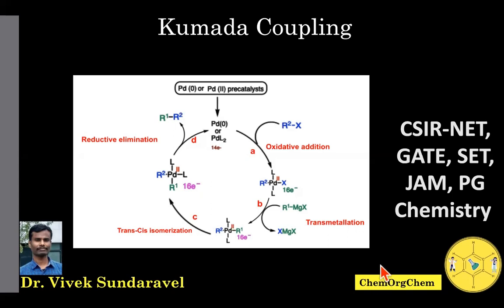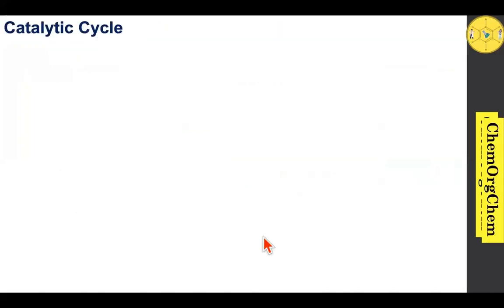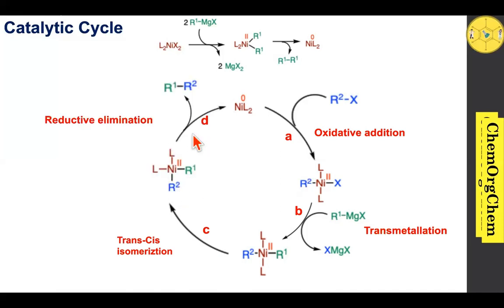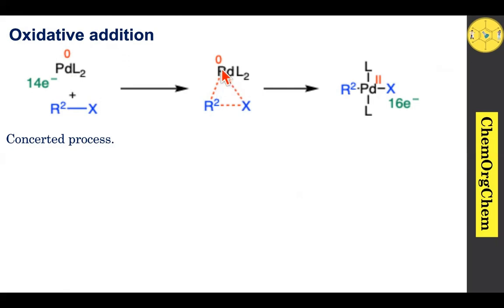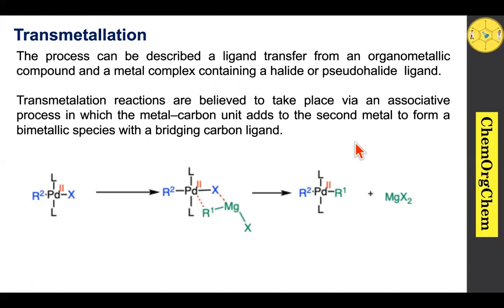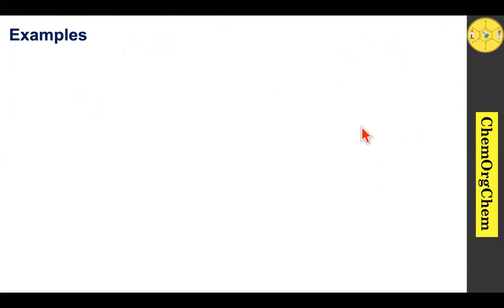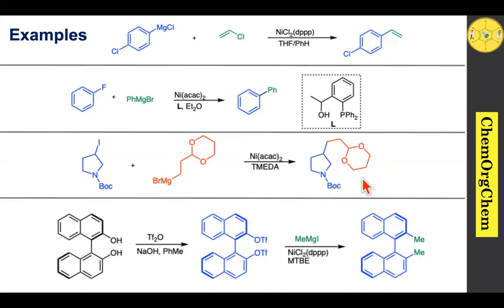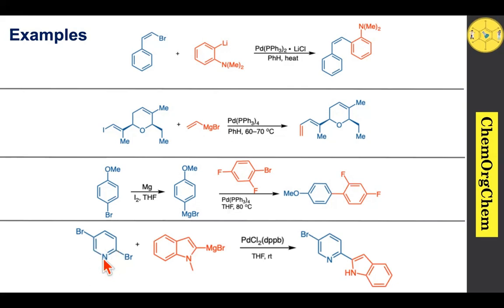Kumada Coupling|Basics|Mechanism|Catalytic Cycle| Examples| ChemOrgChem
Dive deep into the fundamentals of the Kumada Coupling with this comprehensive guide! Learn about the catalytic cycle, understand the mechanism behind this powerful carbon-carbon bond formation, and explore real-world examples to solidify your understanding. Whether you're a student or a professional chemist, this video provides essential insights to enhance your knowledge and proficiency in the Kumada Coupling.

📚 What You'll Learn:

Understand the reactivity and selectivity  in Kumada reaction.
Work through solved problems to solidify your knowledge.
Common misconceptions and how to avoid them.
👩‍🔬 Who Should Watch:
Chemistry students seeking clarity on catalytic cycle, selectivity and reactivity of kumada coupling
Enthusiasts curious about the intricacies of organic transformations.
🚀 Why Watch:
Clear explanations in Tamil for easy understanding.
Solved problems to enhance your problem-solving skills.
Tips and tricks to approach Kumada coupling related problems with confidence.
Drop them in the comments below! Your engagement fuels our passion for creating valuable content. Let's unravel the mysteries of Kumada reactions together!